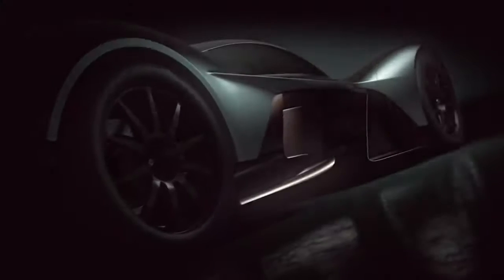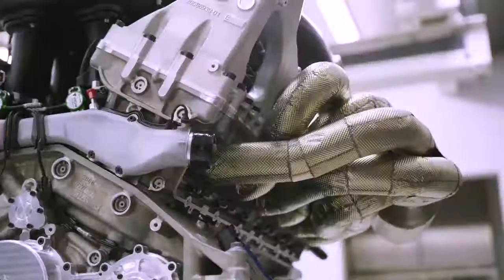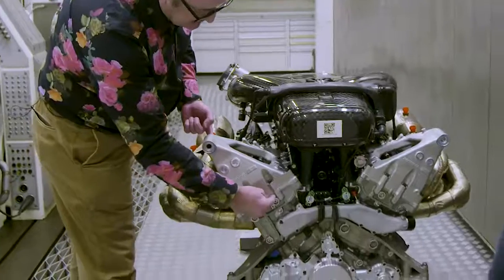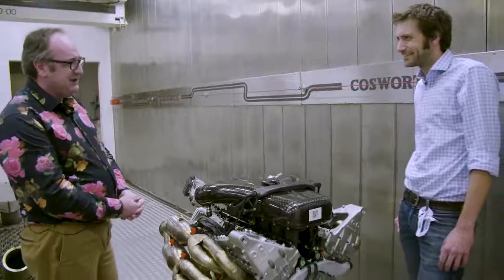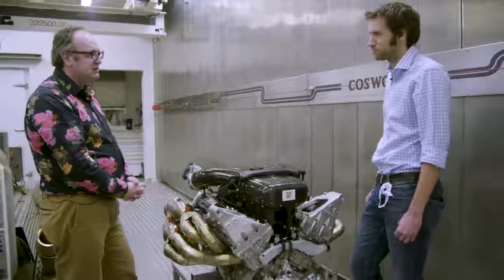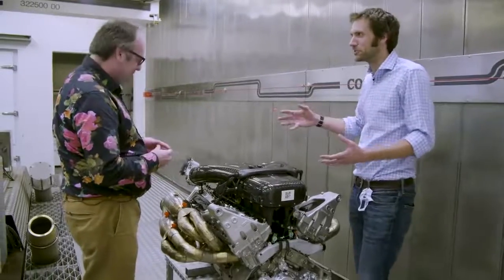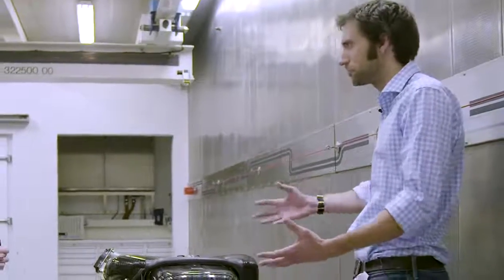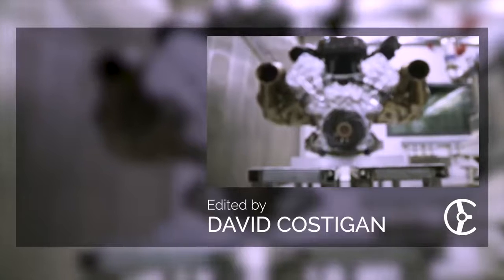The Aston Martin Valkyrie's V12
Henry Catchpole uncovers all the technical details of Cosworth's 1000bhp, naturally aspirated engine for the new Aston Martin Valkyrie.